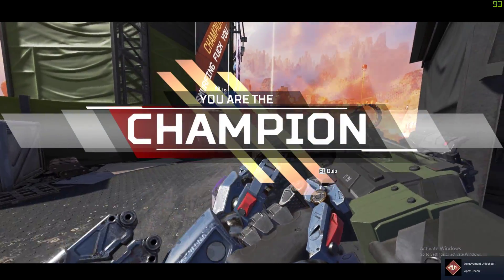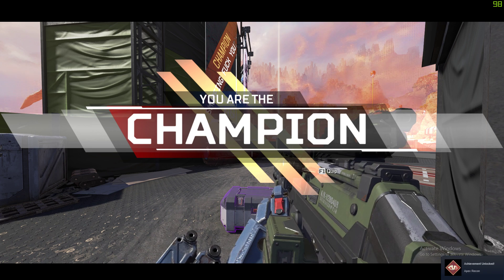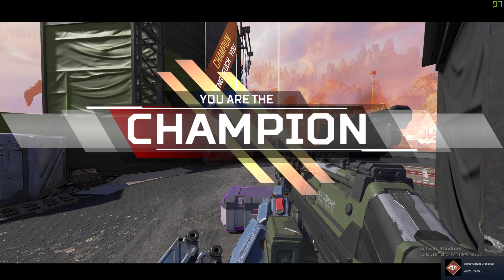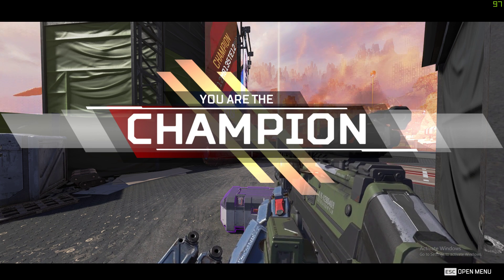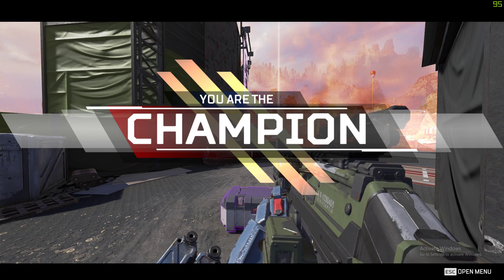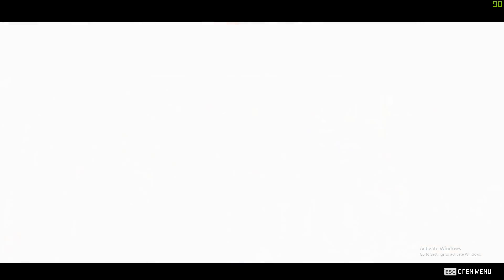Apex Legends | Shot with GeForce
CPU: AMD Ryzen 5 1600 Six-Core Processor
Memory: - (15.94 GB RAM usable)
Current resolution: 1920 x 1080, 144Hz
Operating system: